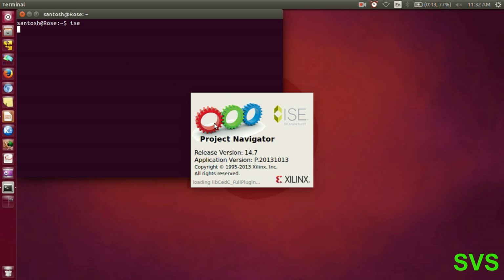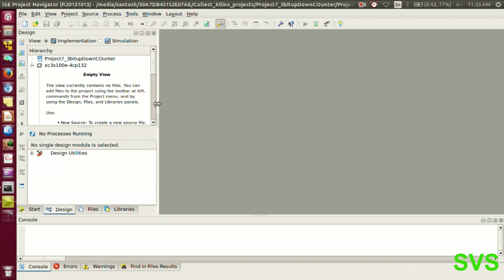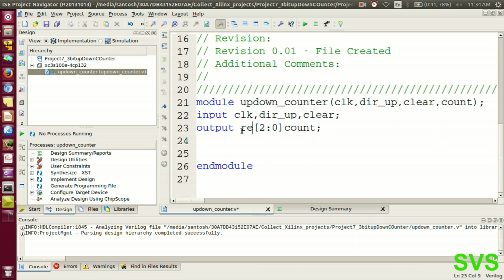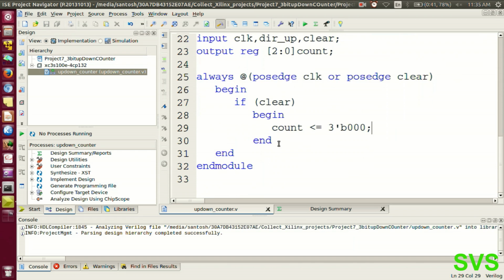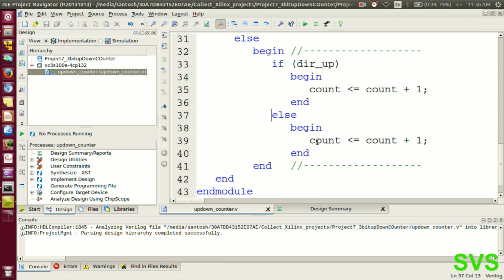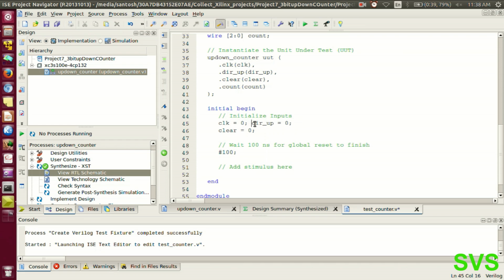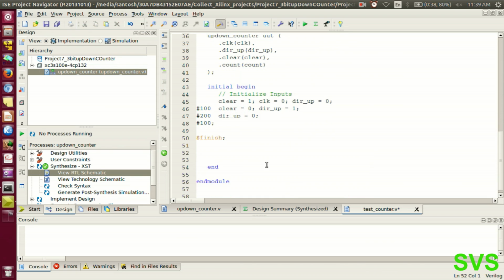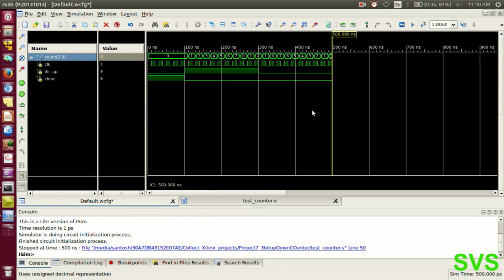V10 Realizing a 3-bit up-down counter as Verilog entry (July 2017)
(Verilog scripts attached).

In this session, a 3-bit up-down counter module is created from scratch in Verilog and functionality is tested using test fixture.